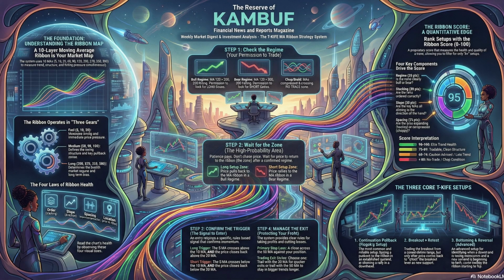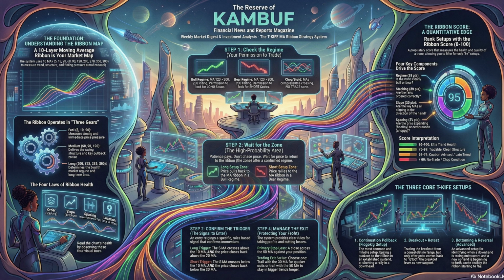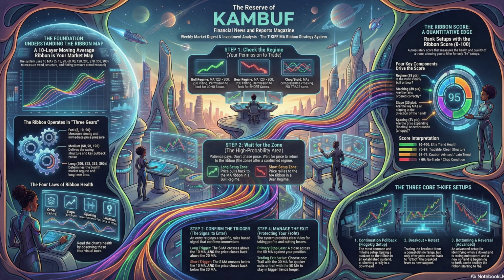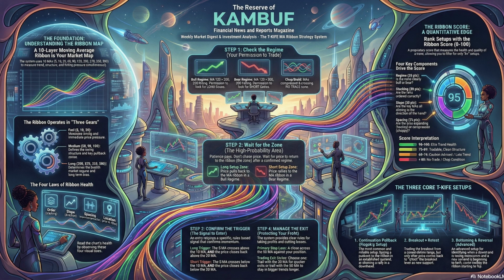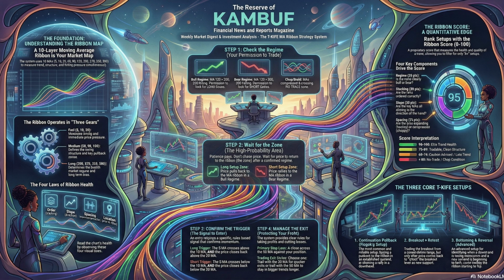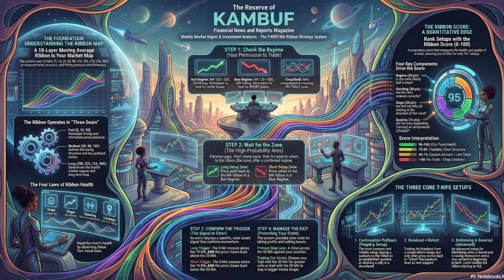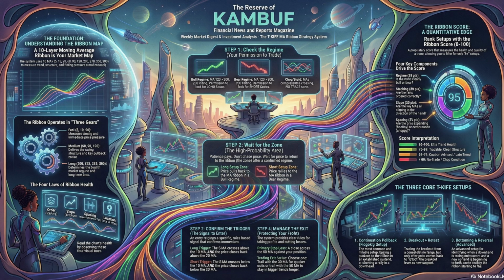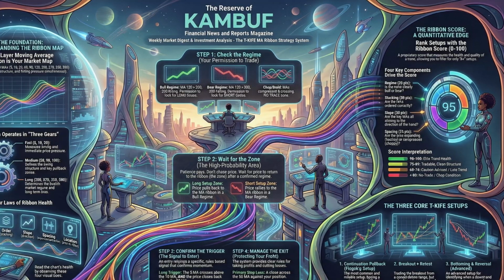The T-KIFE MA Ribbon Digital Strategy System